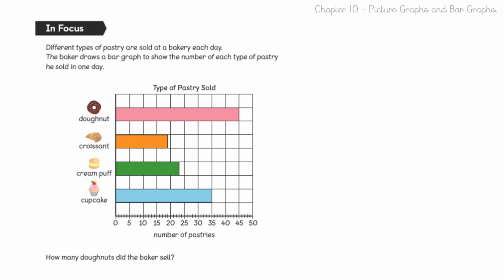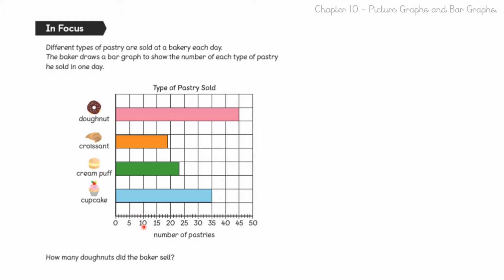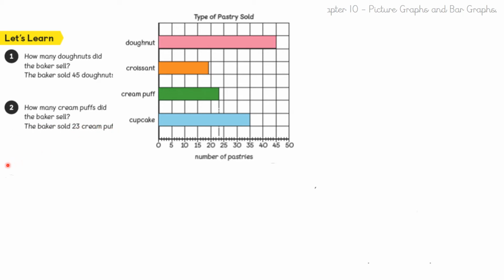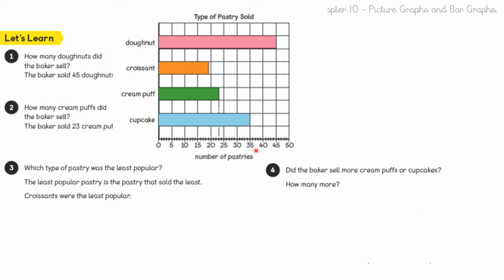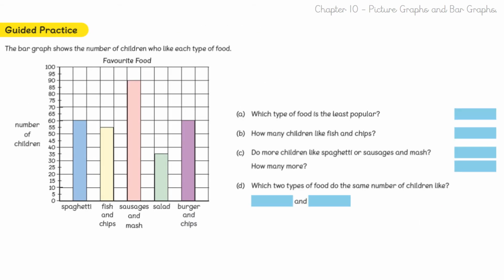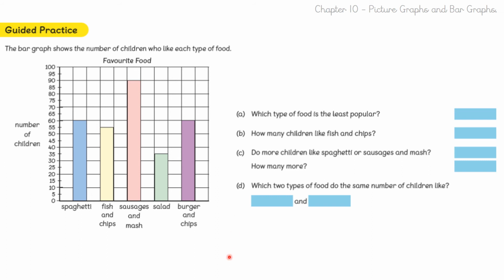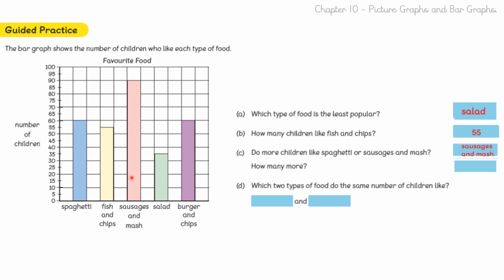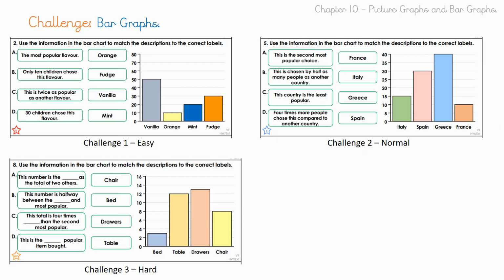Lesson 4 - Reading bar graphs - 09 07 20 - Year 3